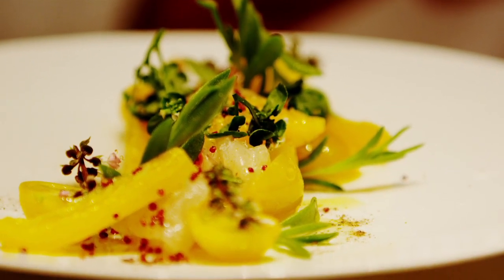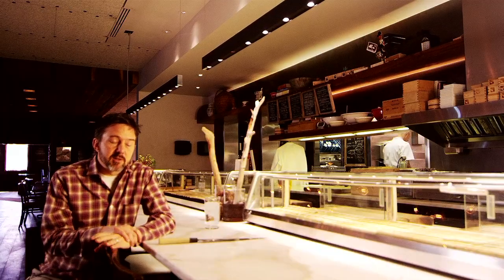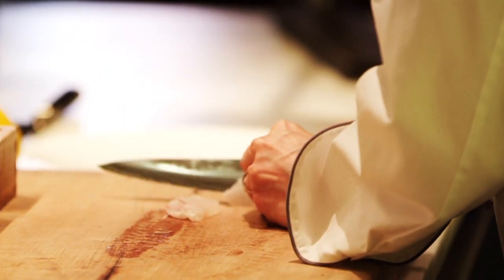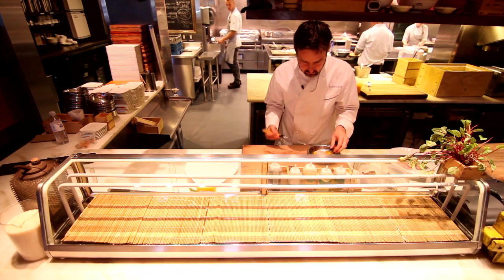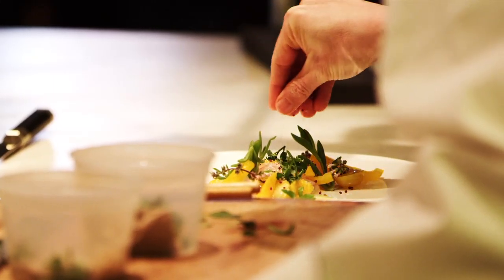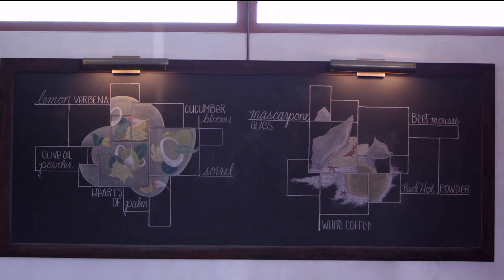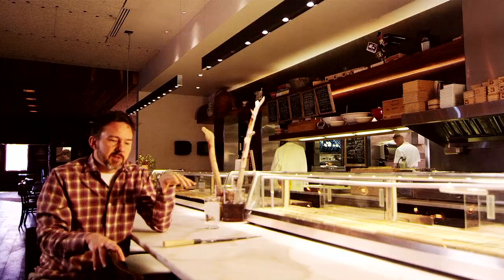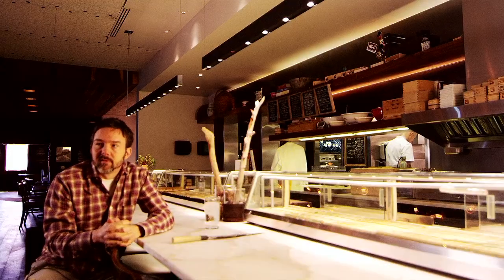The Art of Presentation with Tyson Cole of Uchi/Uchiko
We go behind the scenes at Uchiko with Chef Tyson Cole to talk knife skills, plating and Instagram!